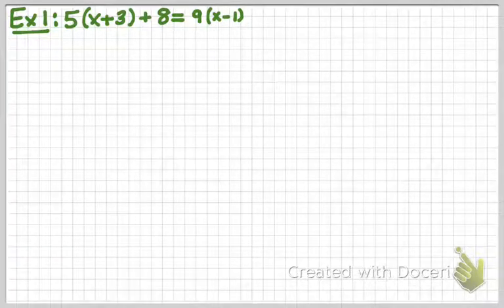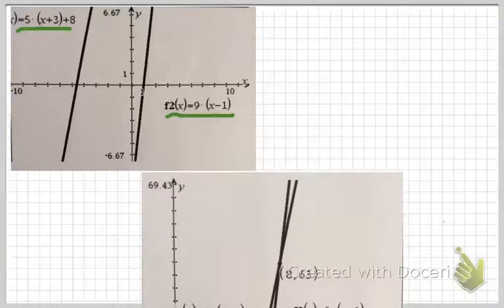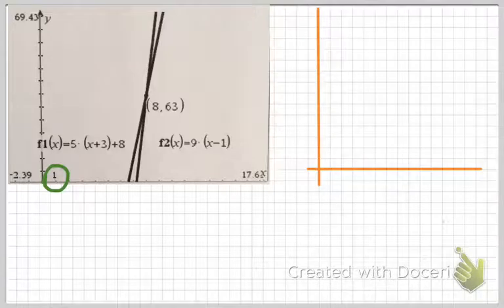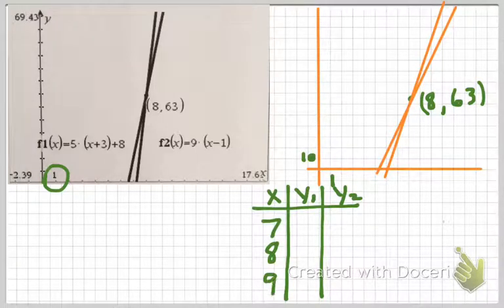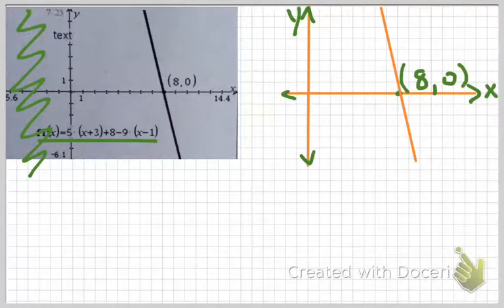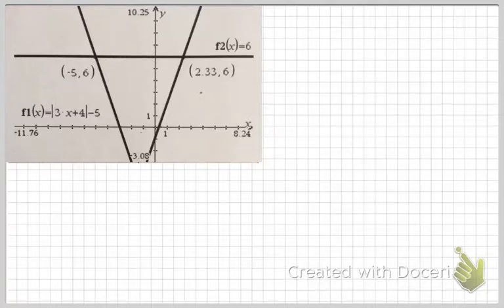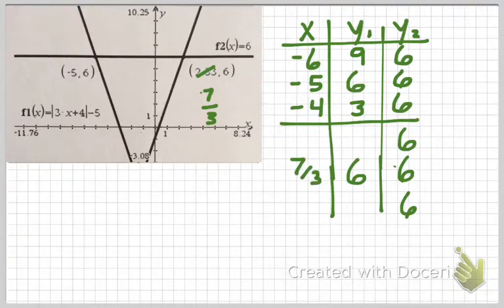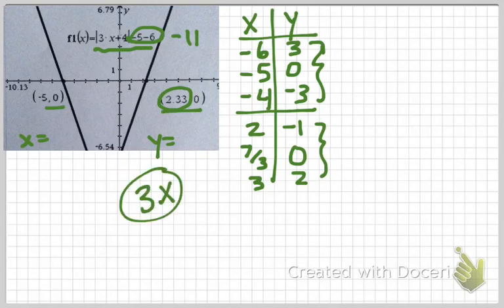1.1 Examples for 1 thru 9 (Handout)